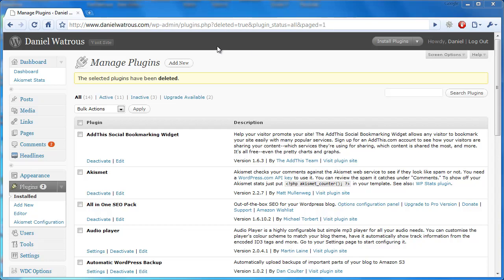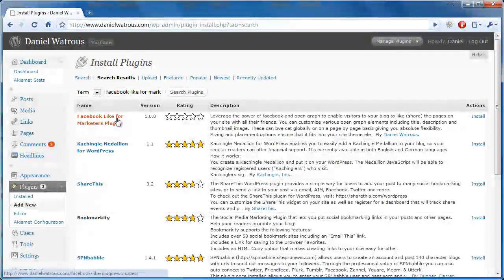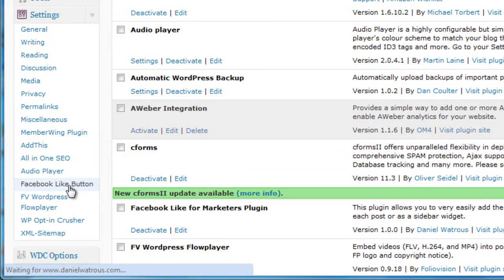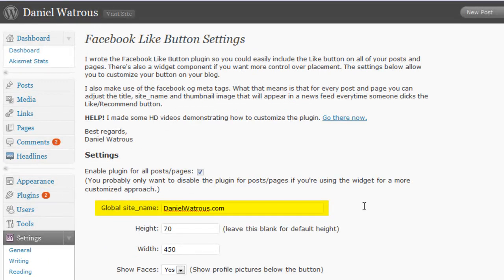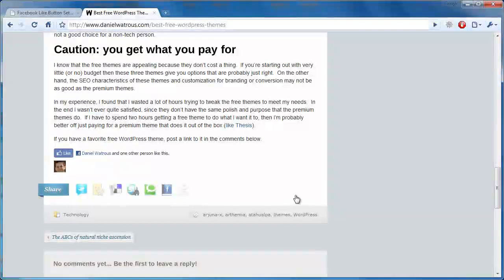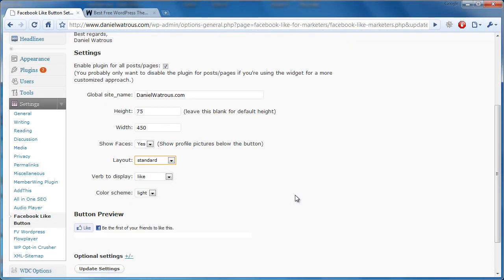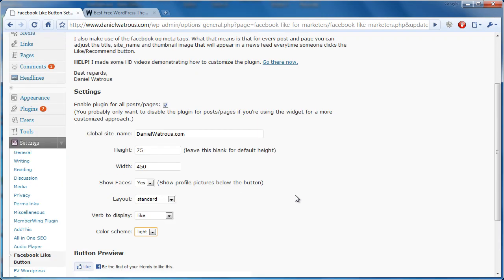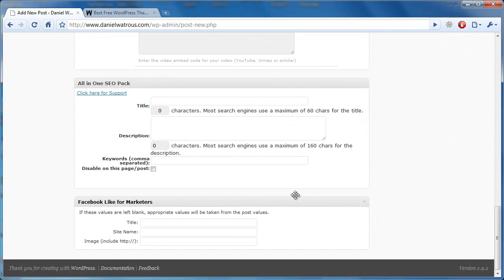Facebook Like for Marketers - WordPress plugin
Quickly put the facebook Like/Recommend button on your WordPress blog posts.  This plugin is ideal for internet marketers that want post level control over what title, site_name and image appear in the facebook user's profile when then click the Like button.